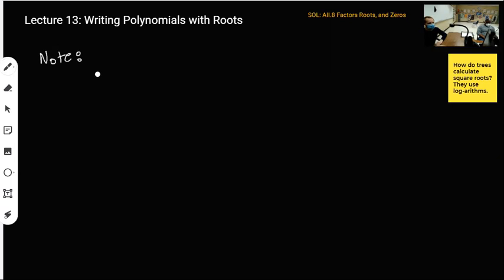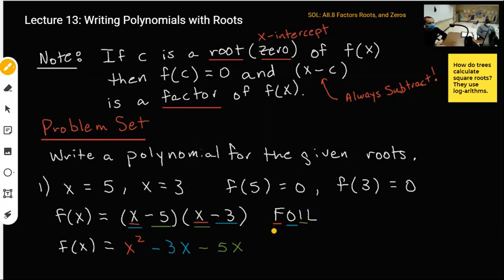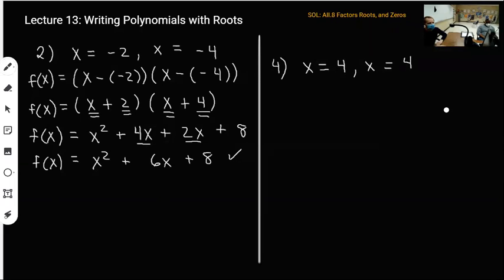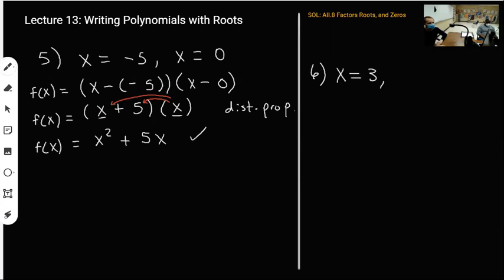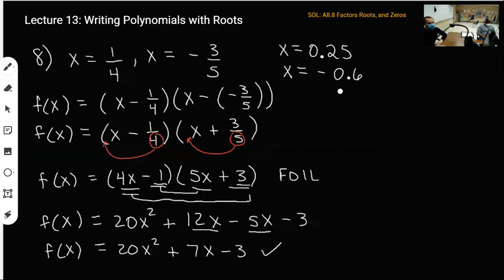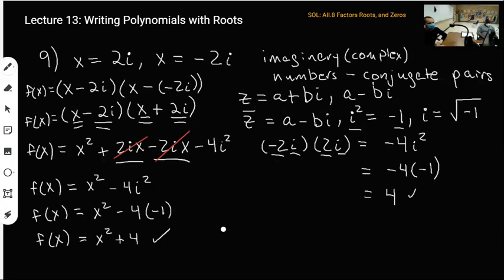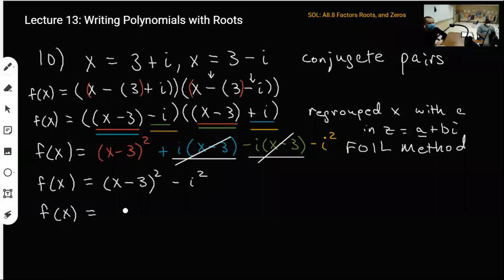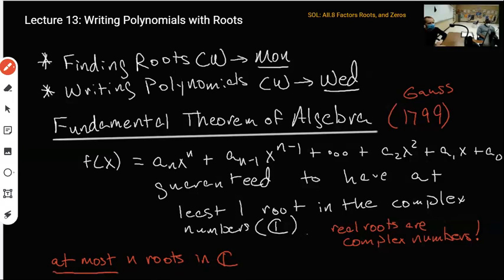Writing Polynomials Given Roots - Full Lecture | Factors, Roots, and Zeros | Algebra 2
Writing Polynomials Using Roots - Full Lecture
Factors, Roots, and Zeros
Algebra 2